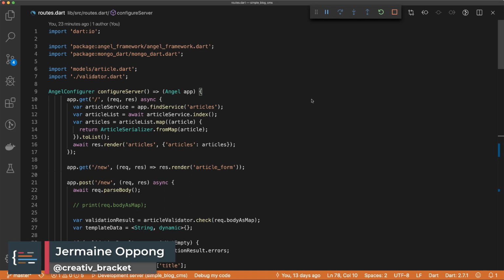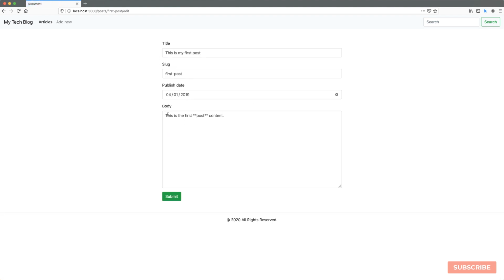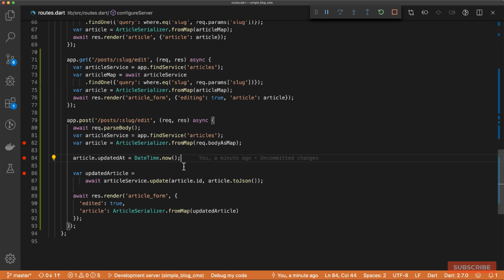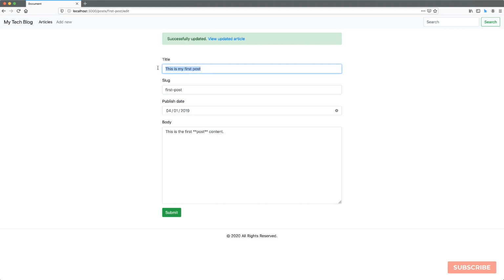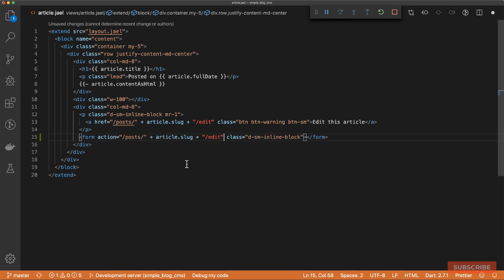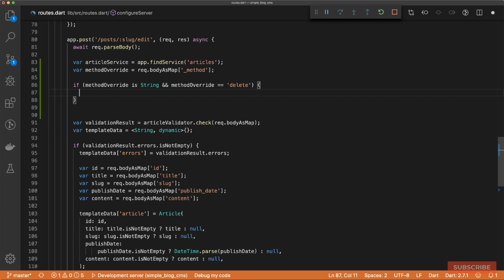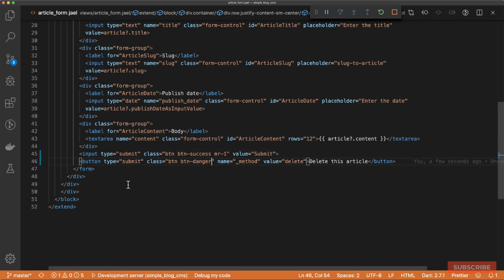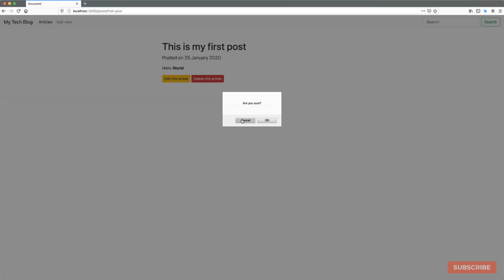Angel Dart Framework: Let's Build a Content Management System (Part 4 - Edit/Delete)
In this video series we will look at the Angel Framework for backend Dart development, written by Tobe Osakwe, a CS student. Angel comes batteries-included with dozens of plugins, enabling a "plug-and-play" approach to developing production quality applications. We will add the functionality to edit and delete articles.

Please leave us your feedback in the comments, and let us know what you would like us to demonstrate next! You can reach out in the comments below or on Twitter using